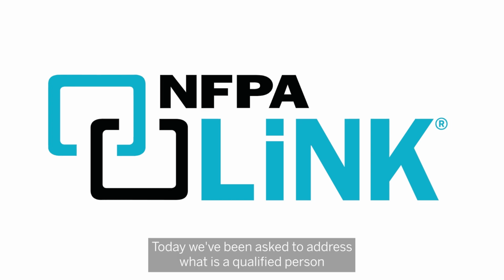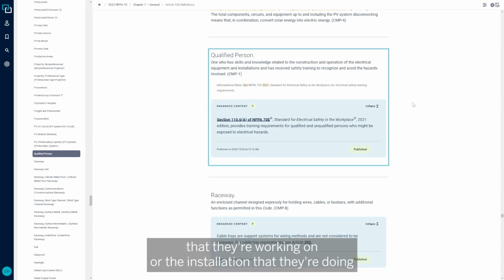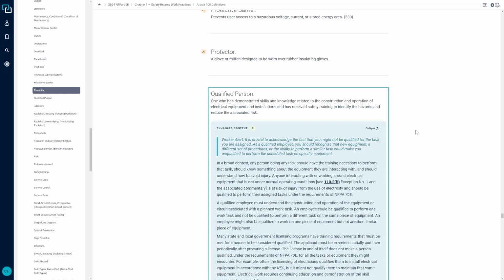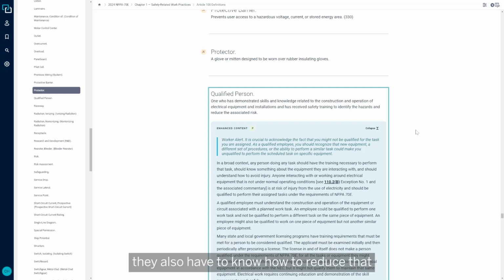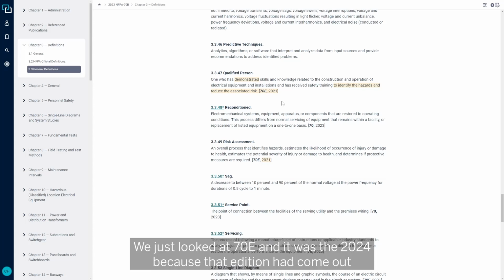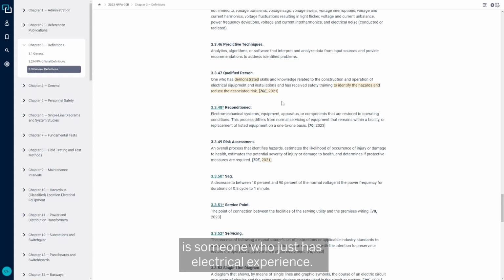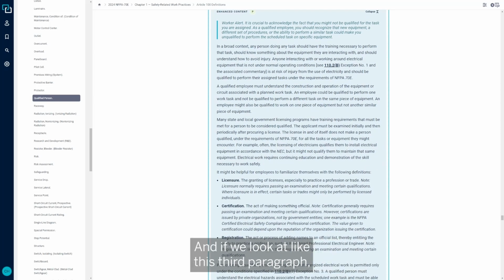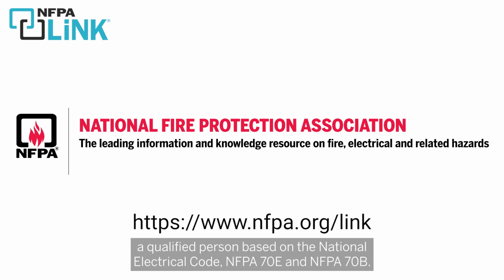What Is a Qualified Person According to the NEC, NFPA 70B, and NFPA 70E?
It is important to note that just having an electrical license or years of experience does not necessarily make someone a qualified person for the specific task at hand. This helpful video offers insight into what defines the term qualified person in relation to NFPA 70®, National Electrical Code® (NEC®), NFPA 70E®, Standard for Electrical Safety in the Workplace®, and NFPA 70B, Standard for Electrical Equipment Maintenance.
While all three of these documents require a qualified person to have proper skills, knowledge, and safety training, NFPA 70B and NFPA 70E take the definition a step further in what is required. Watch this informative video to learn the additional requirements within these standards.